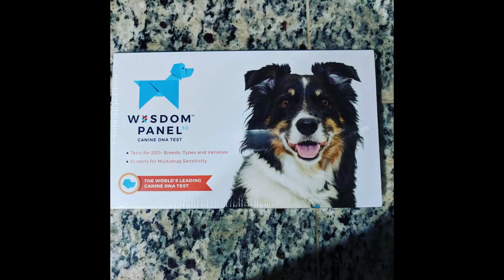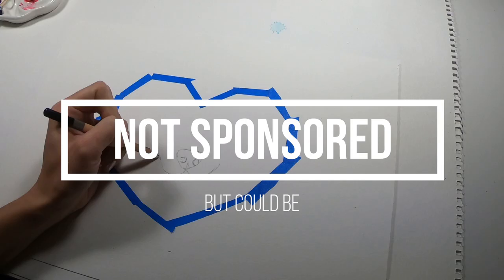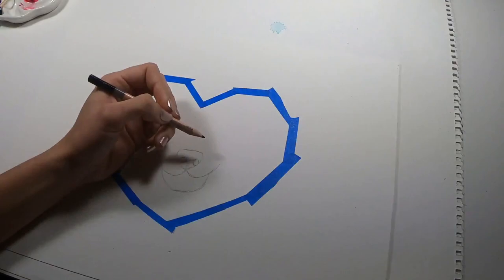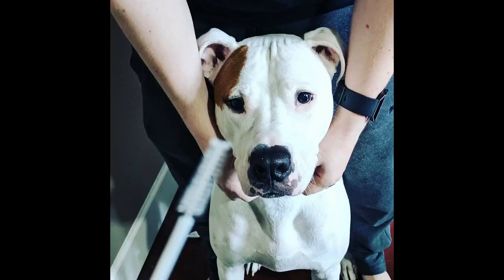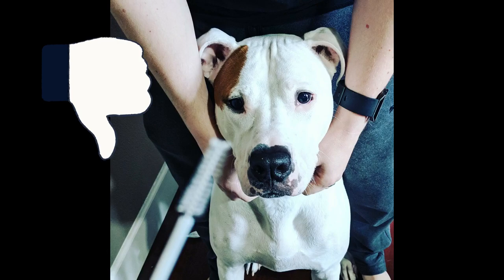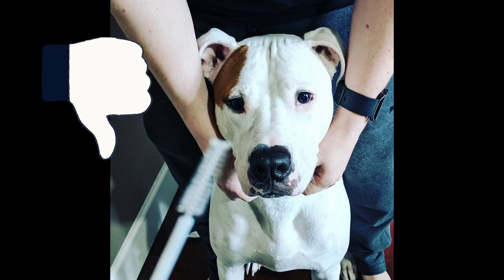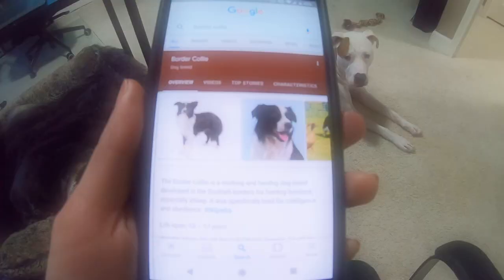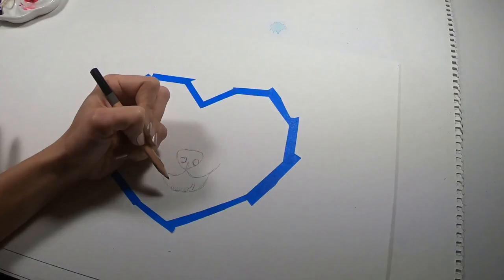Art Talk- Don't Bully My Breed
I recently did the Wisdom Panel on Dash. It was super easy to use and really fun finding out what breed he is although we really don't care what breed he is because to us he is 100% LOVE.

 I shared my results on Instagram and got a lot of people sharing their results with me but was sad that a lot of people were afraid/reluctant to share their dogs breed publicly because of restrictions. I ramble on about my thoughts about this discovery while I draw Dash.

Don't Bully My Breed Inc.